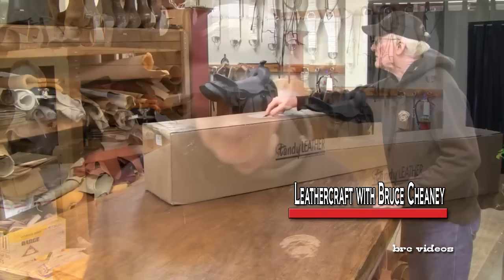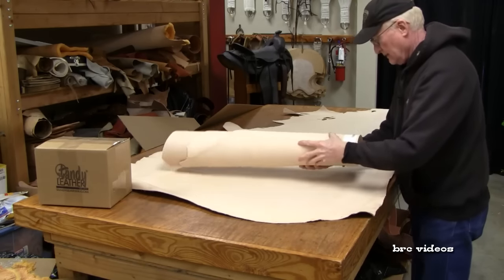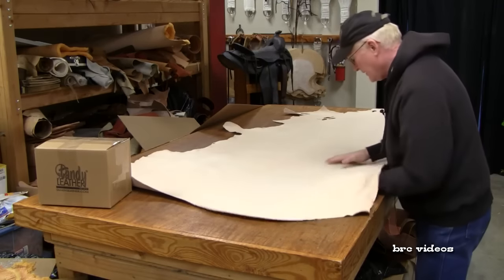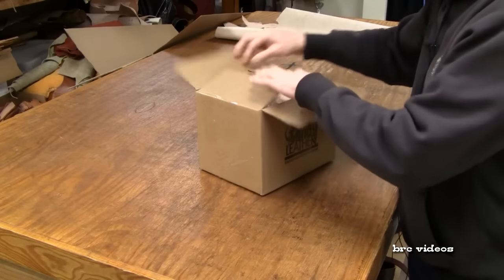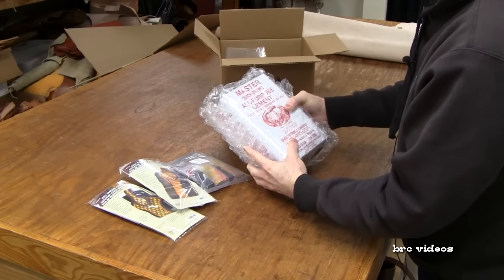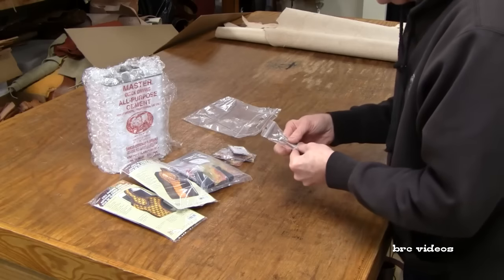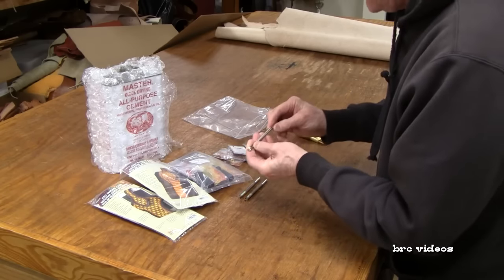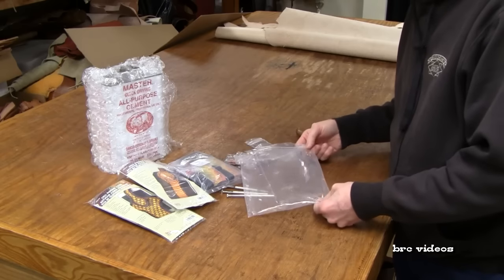Leathercraft ✔ unboxing leathercraft kits and supplies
Leathercraft ✔ unboxing leathercraft kits and supplies. Leather Kit Phone Case Leathercraft Tools. Leather tools materials and supplies are very important to leather crafters and leather workers to maintain a quality handmade product.

✅ Leather and leather working tools and supplies.

Springfield Leather Company Osborne number 145 Stitching Awl Haft

C.S. Osborne 2-3/4" Stitching Awl number 58 Diamond Point Leather Blade Made in USA

Industrial Revolution 284yd 150D 1mm Sewing Waxed Thread Hand Stitching Cord for Leather Craft DIY (Beige)

The Art of Hand Sewing Leather

Chahin Side Strap, Natural Strap Leather

Master Tools Barry King Swivel Knife, 1/2-Inch Barrel

Master Tools Barry King Swivel Blade, Straight, 1/4-Inch